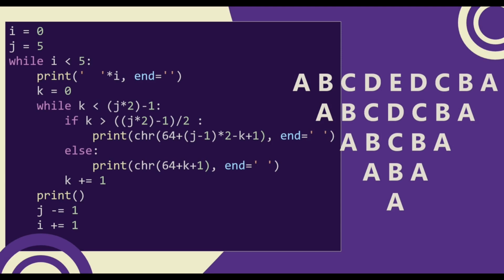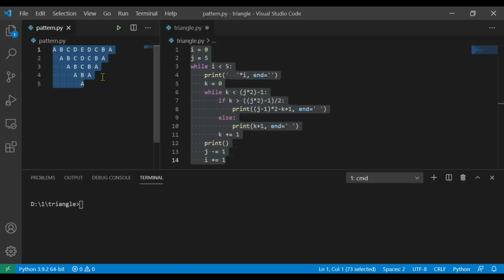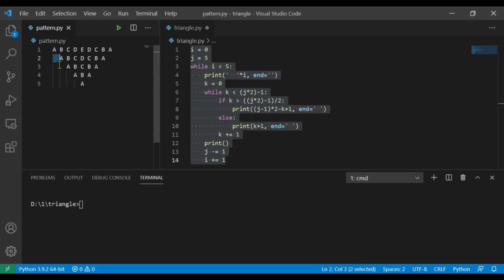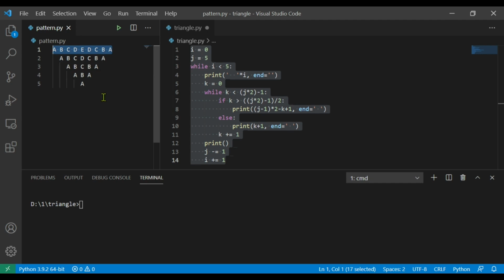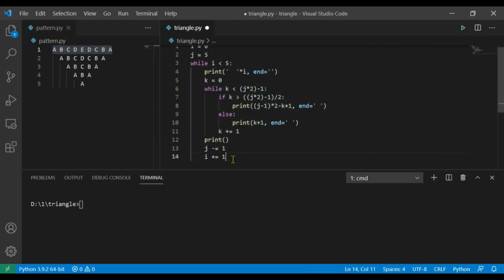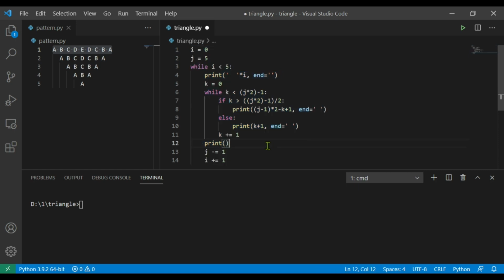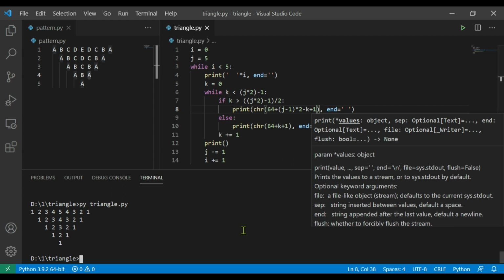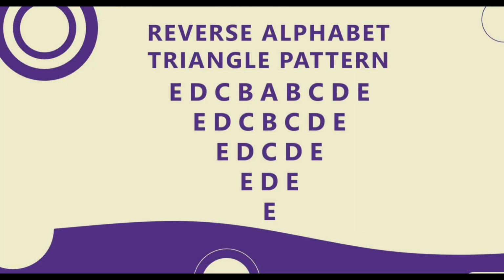92 Alphabet Triangle Pattern without any pre-defined method using while loop in Python